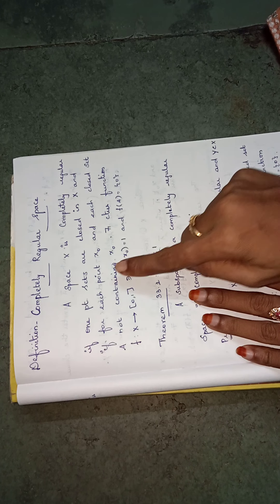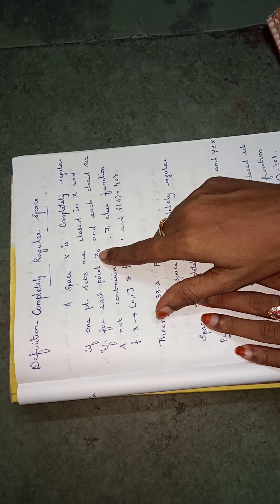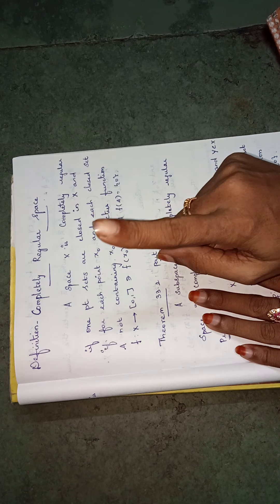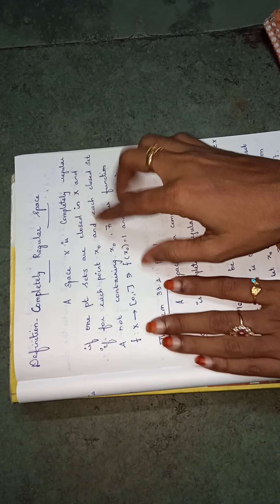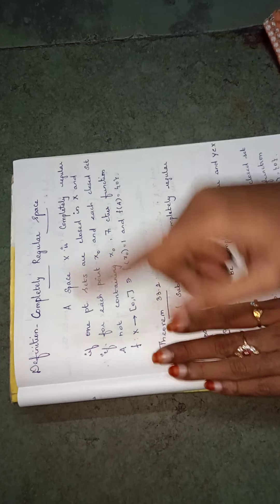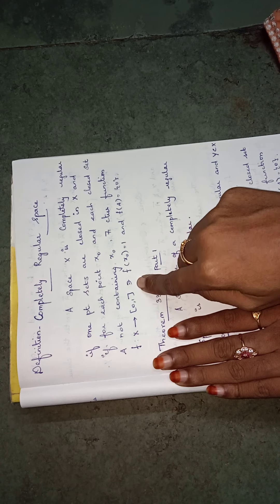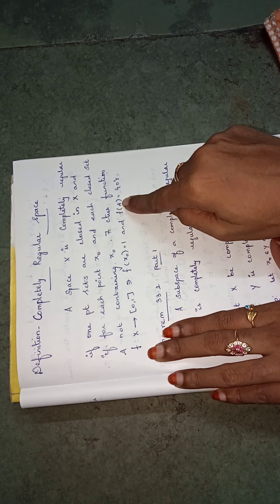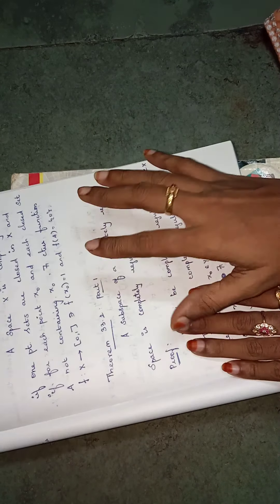DEFINITION - COMPLETELY REGULAR SPACE | THEOREM 33.2 - PART 1